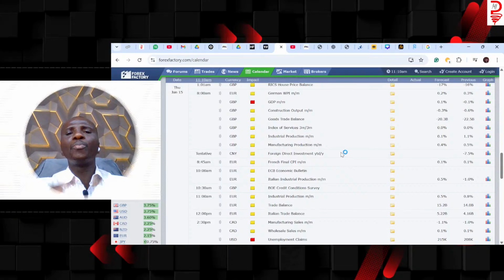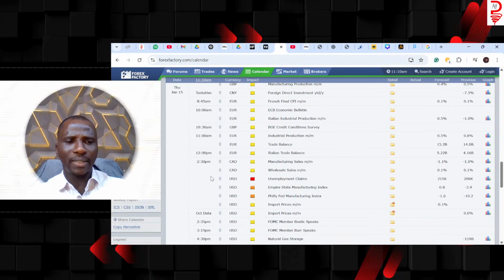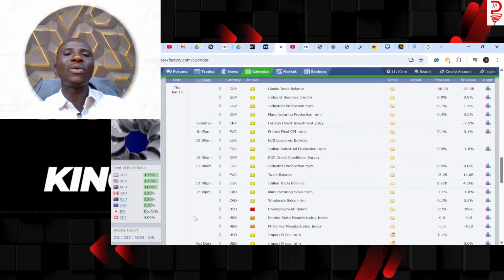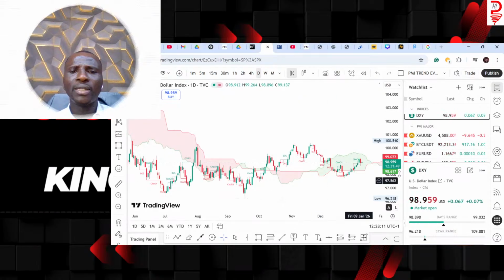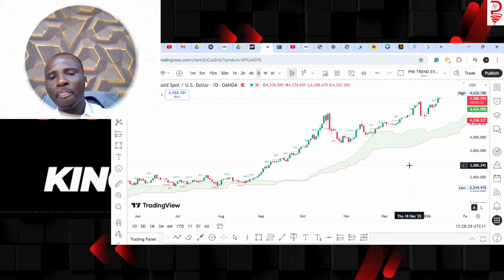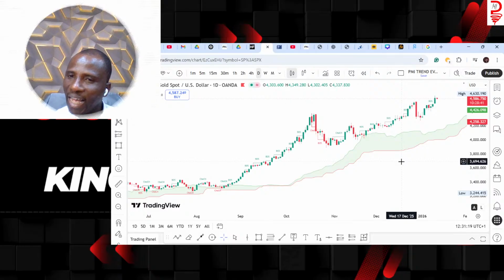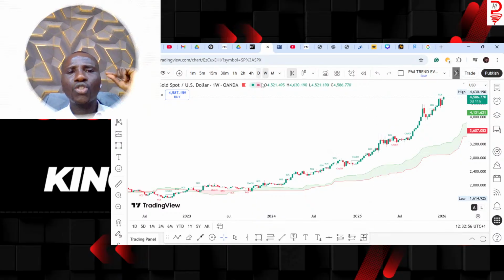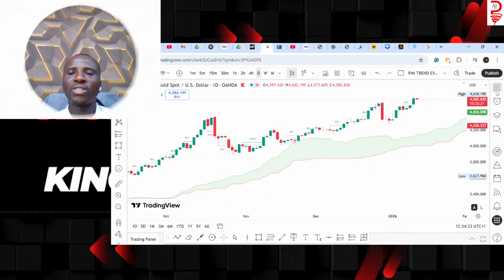Global Macro With King of Waves (Episode 1)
This live stream teaches how to analyze the forex market from a global macro perspective